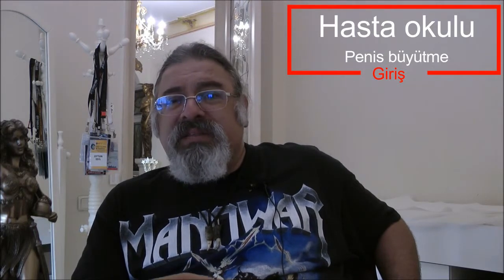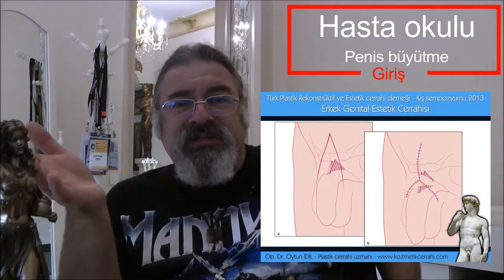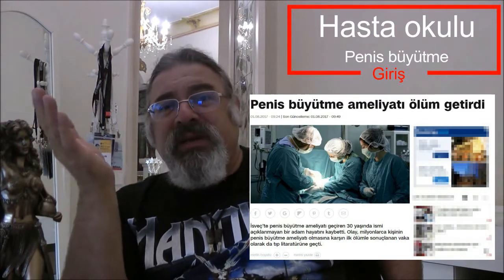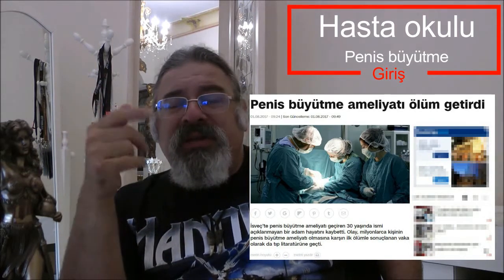Penis enlargement surgery - Introduction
Penis augmentation surgery - Introduction
The basic information about "the penis enlargement surgery". How we elongate the penis? How can we augment the girth of the penis?
Dr. Oytun İdil M.D.
Plastic and reconstructive surgeon
Office: Vega estetik - Halaskargazi mah. Valikonağı sokağı Rumeli cad. Müşerref ap. No:3 Kat:1 Daire:1 Nişantaşı - Şişli İstanbul / Turkey
Dr. Oytun İdil M.D. GSM: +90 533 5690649 ve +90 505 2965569
Nurse Tuğçe Göksel: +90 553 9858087
Office phones: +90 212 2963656 ve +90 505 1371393